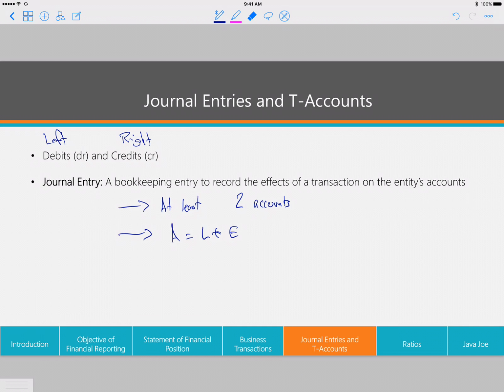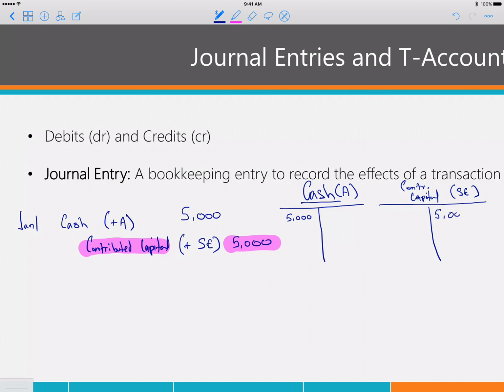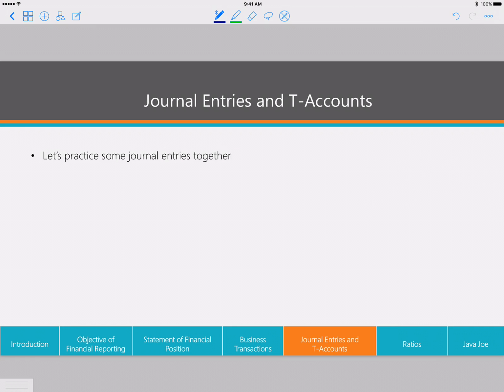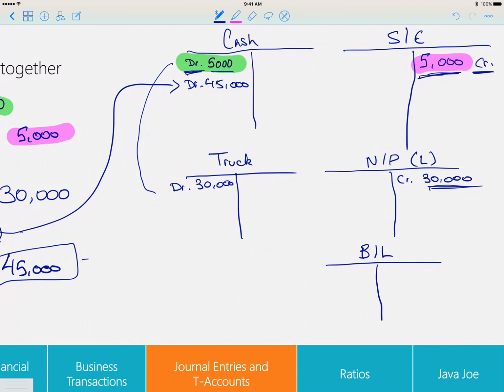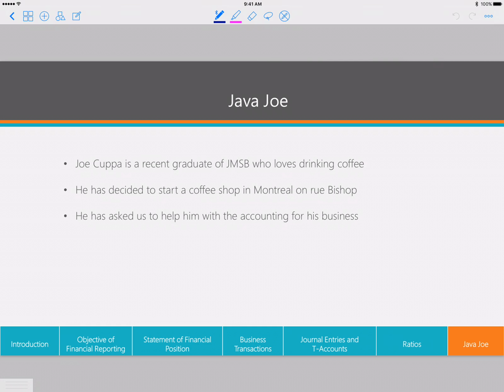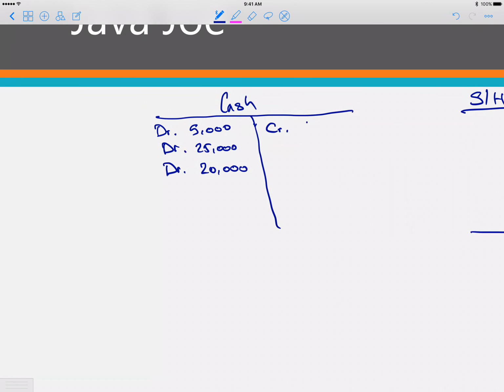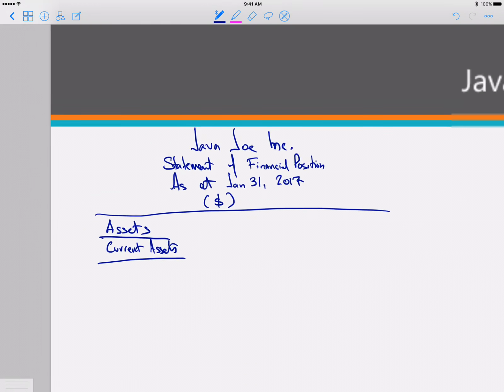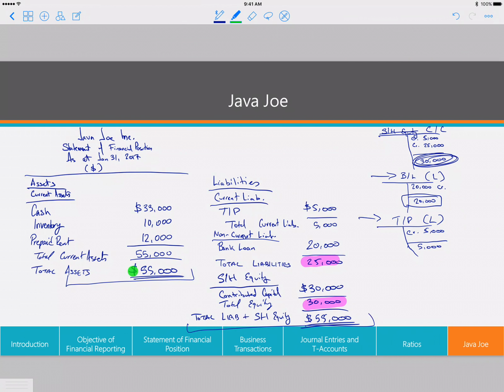COMM 217 Chapter 2 Review Part 2